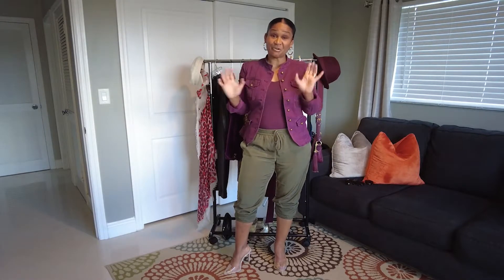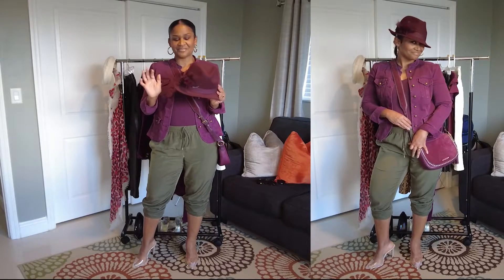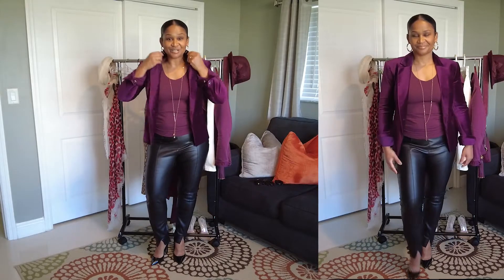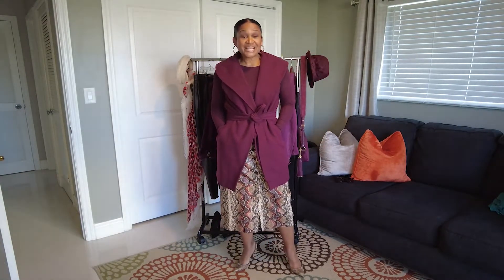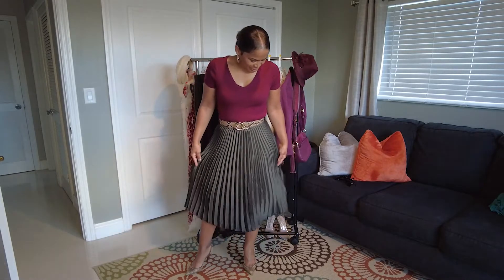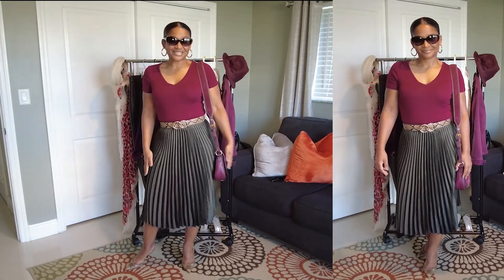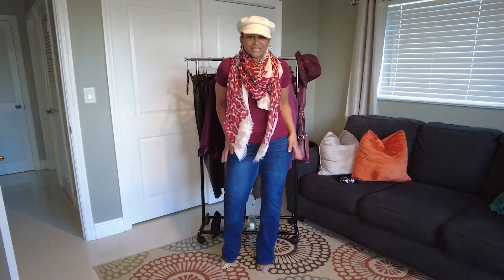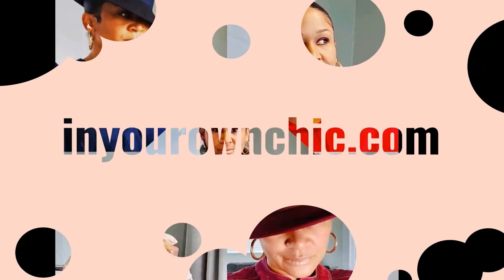Fall Color Trends 2021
This beautiful color trend is all the chic this Fall/Winter 2021.
Watch and see different ways in which you can pare this trend.

White House Black Market
Zara